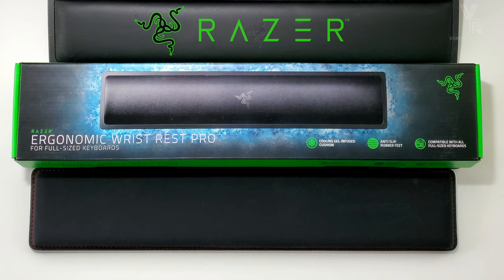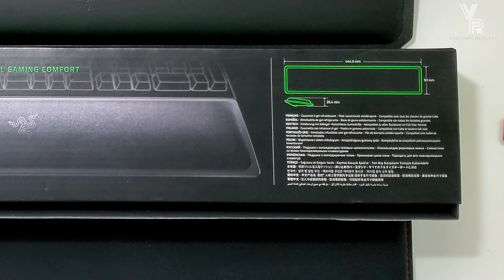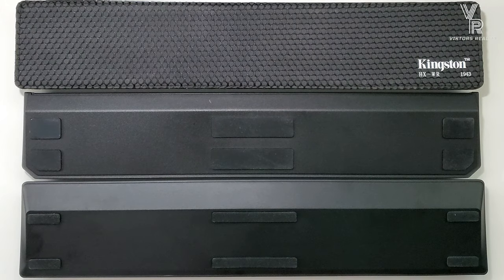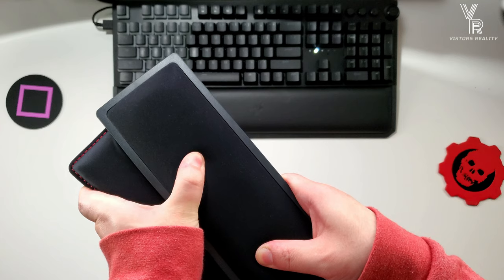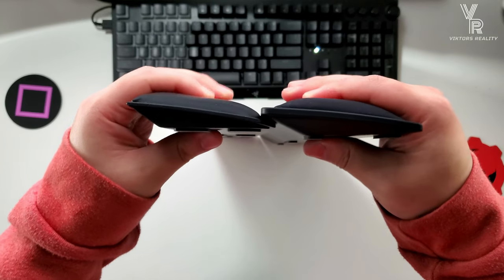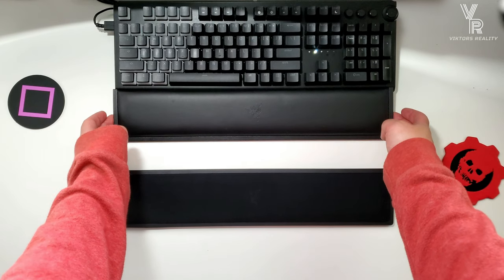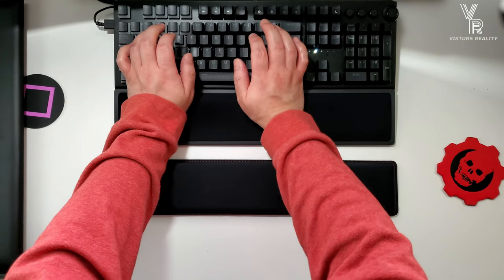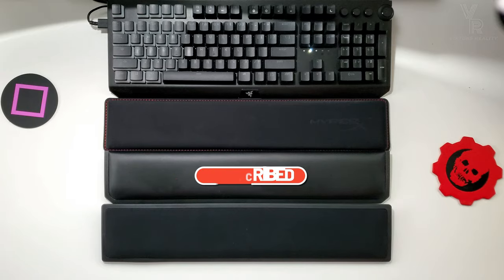Razer Cooling Gel Wrist Rest Vs HyperX Cooling Gel (Razer Egronomic Wrist Rest Pro Review)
Razer Cooling Gel Wrist Rest Vs HyperX Cooling Gel Wrist Rest (Razer Egronomic Wrist Rest Pro Review)

Razer Egronomic Wrist Rest Pro Cooling Gel Wrist Rest Review (Razer Egronomic Wrist Rest Pro)

Hi Friends Welcome to Viktors Reality:
Today I have a Review and Compariasion on the Razer Cooling Gel Infused wrist rest. Vs the Stock Razer Wrist rest on the Blackwidow Elite and HyperX Cooling Gel Wrist Rest.

I prefer the HyperX Cooling Gel Wrist Rest. It is way more plush and more comfortable. It beats every wrist rest I have tried and compared it to. You can even see how much more plush the whole HyperX is vs the Razer Plastic bezel/Foam. Its like half plastic casing and half memory foam. My opinion is the Razer Cooling Gel has very little of Foam. Also See my playlist for a 6+ Brand wrist rest battle.

Razer (Cooling Gel)  /  HyperX (Cooling Gel
Type:            Angled      Flat
Cooling Gel:     Firm     Soft
Softness:          Firm     Plush
Fabric:  Fabric Tight     Fabric Loose
                                        (Glides more)

MagicFiber Gloves